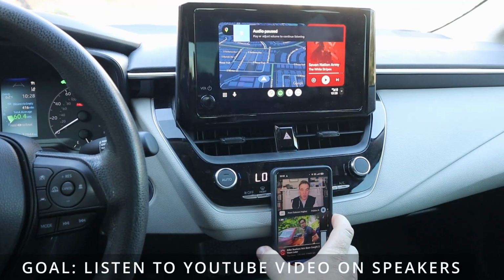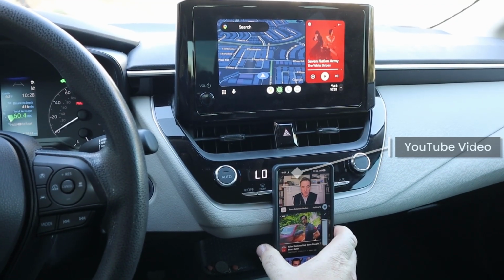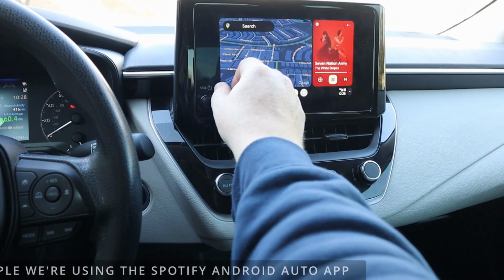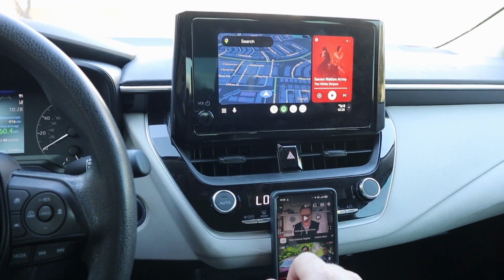How to Fix Audio Paused Volume Level in Toyota Infotainment System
Toyota stereo volume level can sometimes be blocked from being raised or lowered. If you get the "Audio Paused - Play or adjust volume to continue listening" notification pop-up this workaround is for you.

Using phone apps like YouTube, you can listen to the audio over your Toyota's speakers, but the infotainment system will stop you from raising or lowering the volume via the volume knob. This video details the workaround so you can raise and lower the volume of an app from your phone on your Toyota's speaker system.

By using one of the native apps in Android Auto (in this example, we use Spotify) you can raise and lower the system volume, then press play on your phone's app (in this example youtube) to listen to the new volume level over your speakers.

This fix will make it so you are not stuck listening to phone apps on your Toyota's speakers either too quite or too loud. Now you can adjust the volume of the content being sent from your phone to your car/truck's speaker system to meet the needs in the moment.

This frustrating problem can be fixe,d but each time you want to lower or raise the volume, you have to perform this trick/hack.